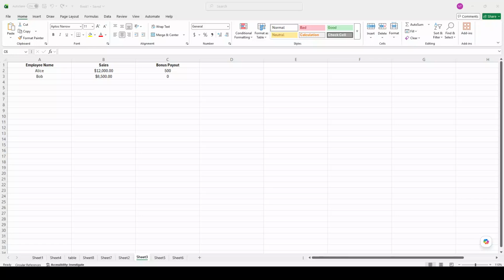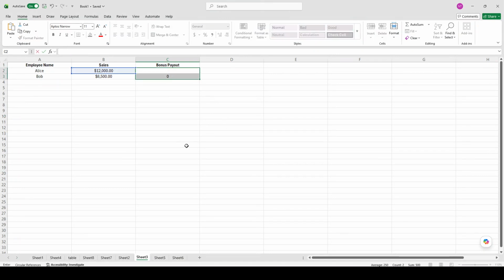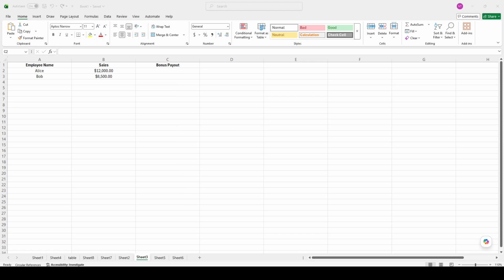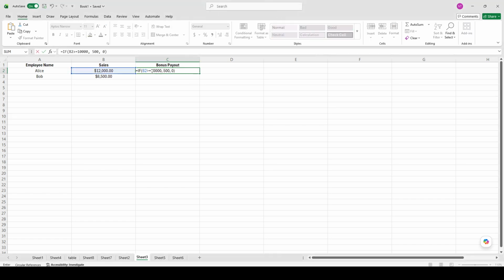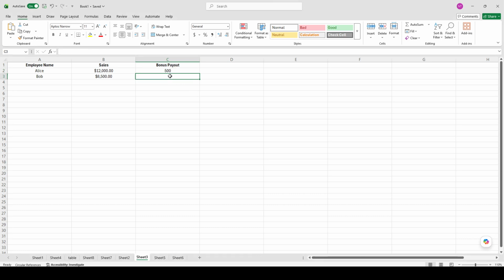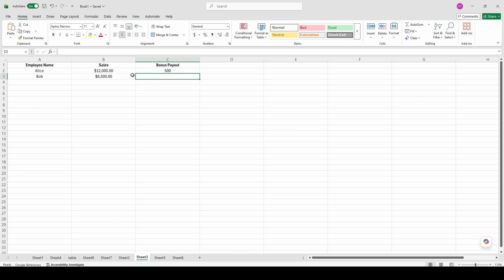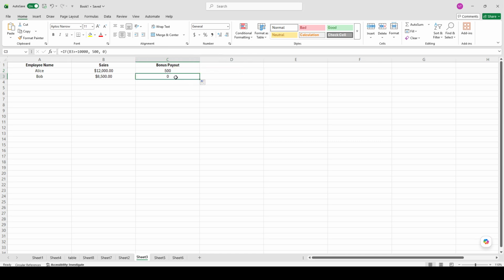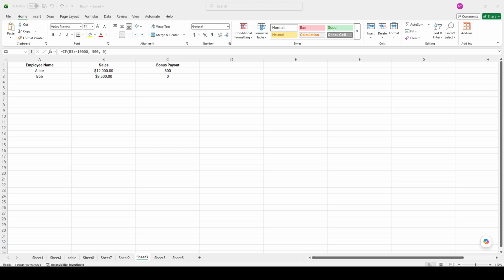How To Calculate Bonus In Microsoft Excel [2026 Guide]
How To Calculate Bonus In Microsoft Excel

Learn how to calculate bonus in Microsoft Excel using simple formulas so you can pay incentives fast and accurately. This short Excel tutorial shows bonus calculation based on salary, percentage, and performance rules with clear examples. Perfect if you’re searching for how to calculate bonus in Excel, bonus formula in Excel, or Excel payroll calculation.

-Google Drive
-Google Meets
-Google Sheets
-Google Chrome
-Google Forms
-Google Gmail